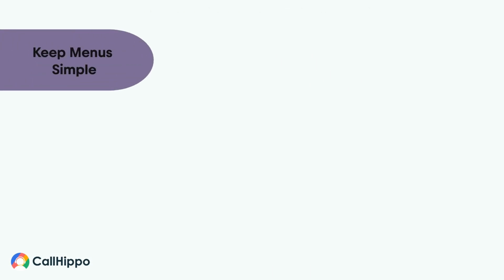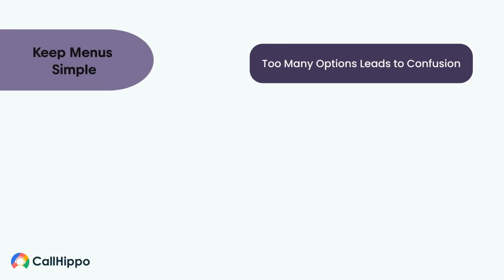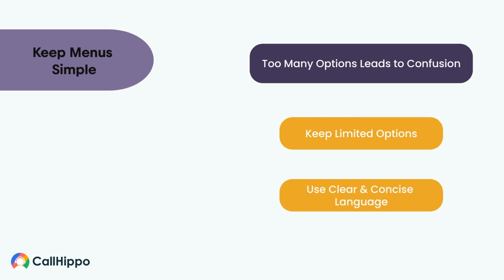Best Practices for Using IVR in Contact Centers | CallHippo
IVR systems are crucial for meeting these high expectations and boosting customer satisfaction. In this video, we’ll explore the top 5 best practices for using IVR in contact centers to enhance customer experience and operational efficiency.

00:00 Intro
00:15 Best Practices for Using IVR in Contact Center